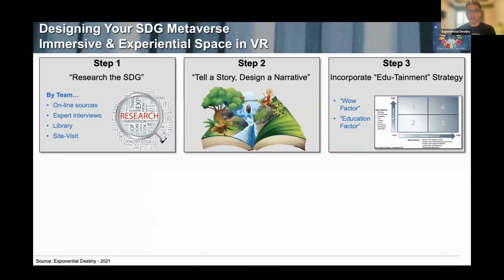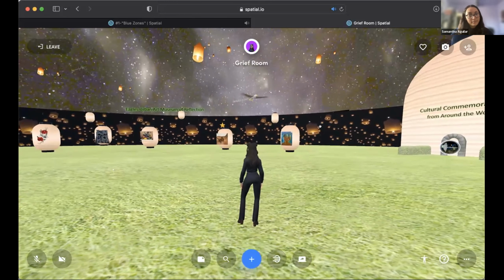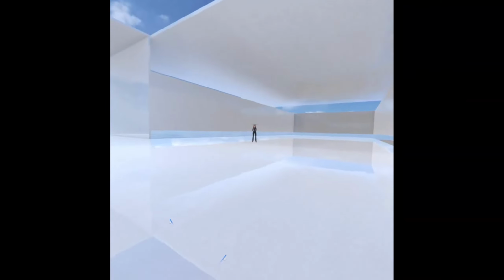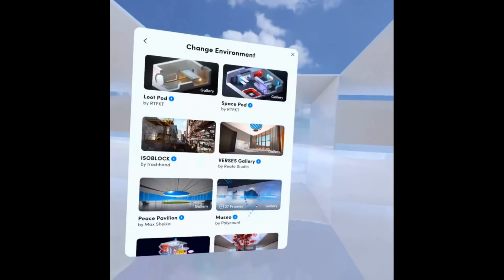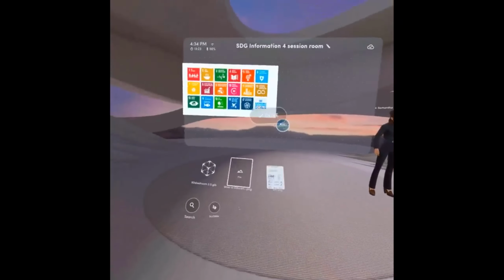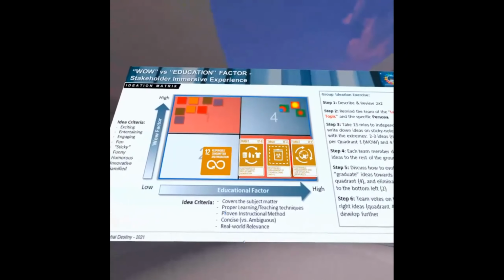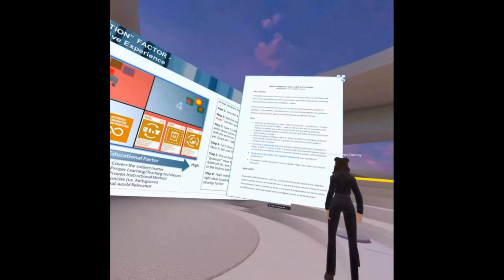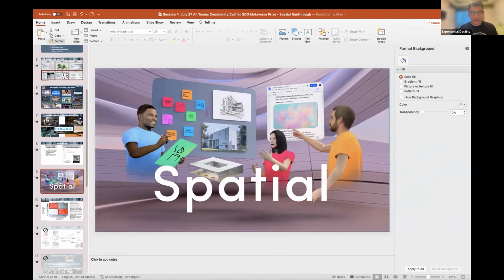Information Session #4: Exploration of the Spatial Platform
We begin this session by sharing general updates about the Metaverse for SDGs Global Prize & VR Competition. In this session we also begin the exploration of another platform called Spatial! Learn some of the basic functions and see a demonstration of a brainstorming session within the platform. This is eye opening to seeing how different platforms have diverse features and functionalities.